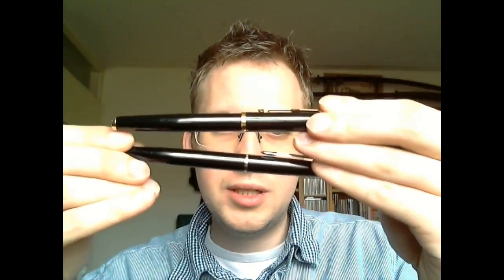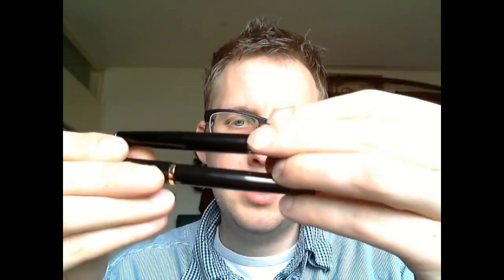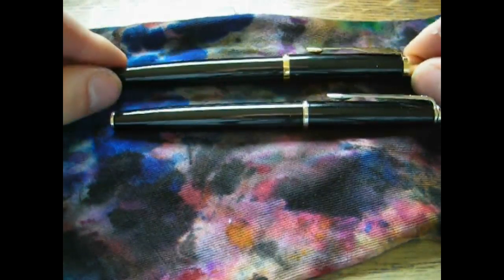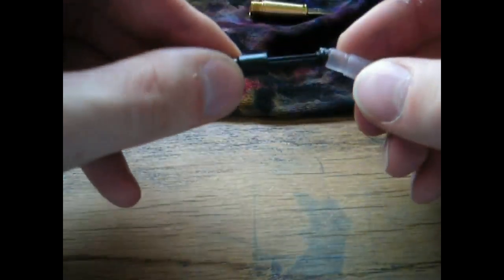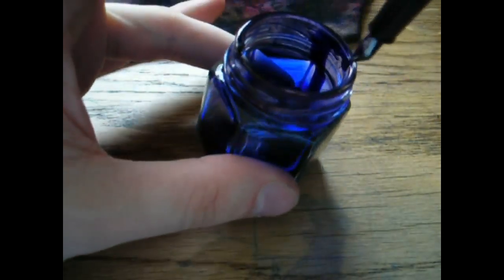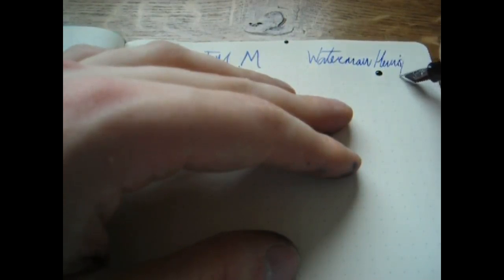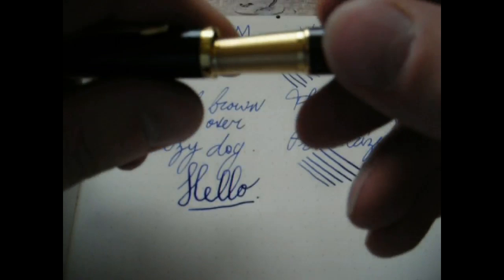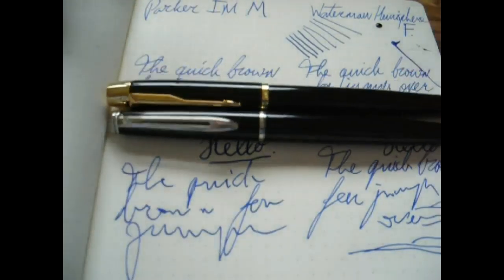Fountain Pen Shootout #6: Parker IM vs Waterman Hemisphere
In this Shootout, I compare the Parker IM to the Waterman Hémisphère: two nice, affordable, yet classy pens. Yes, the Shootout between the TWSBI Diamond 540 and the Vac700 will be next - just a little more patience :-).